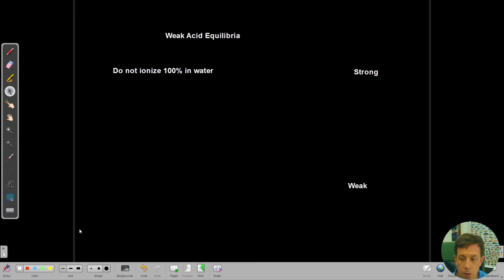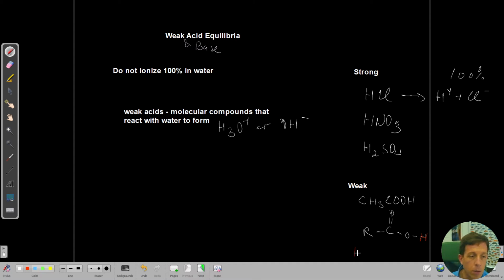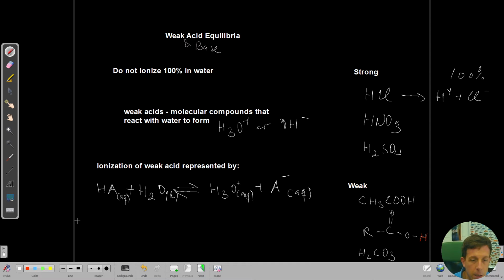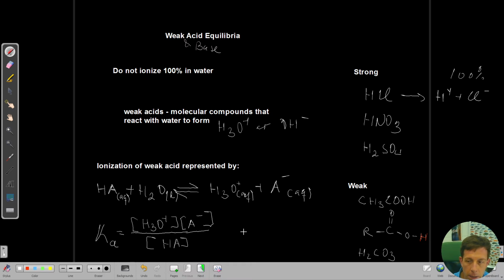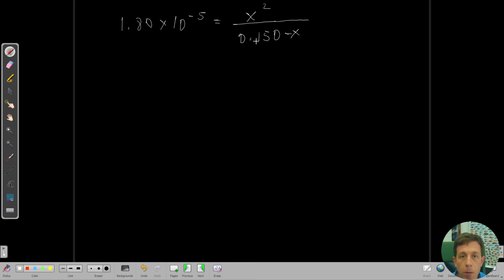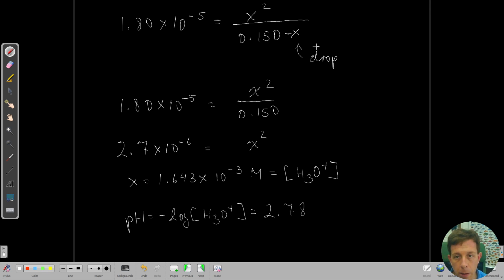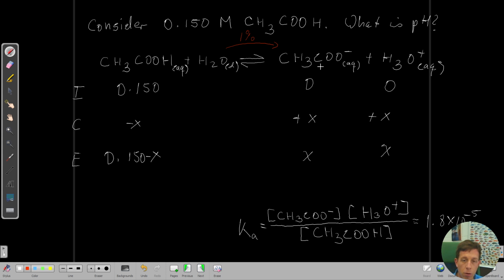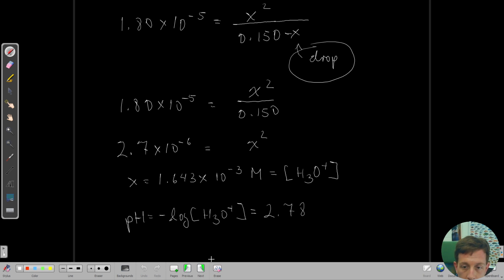pH of a weak acid